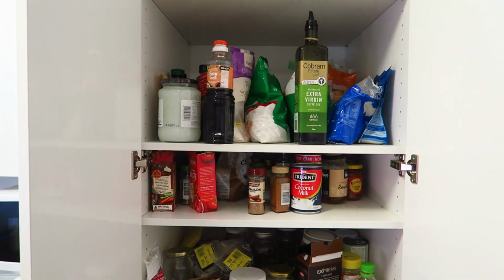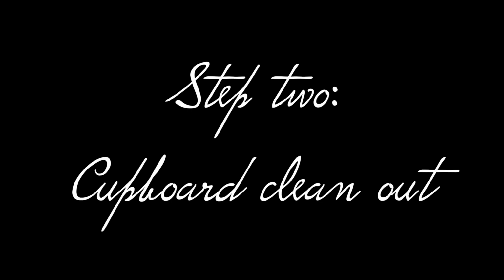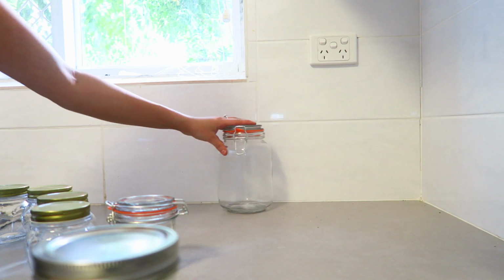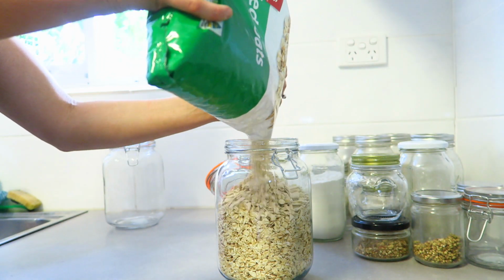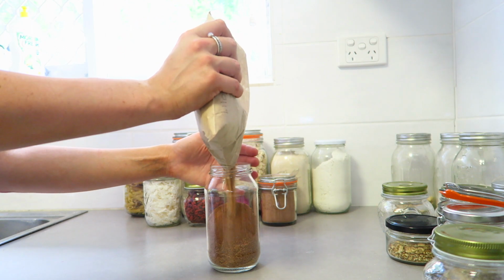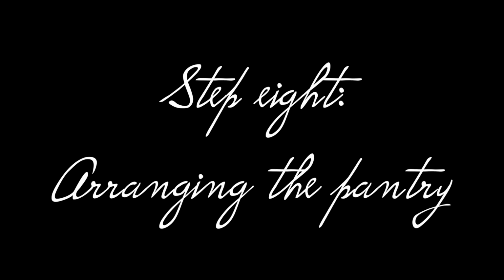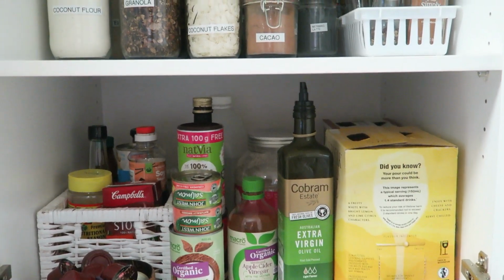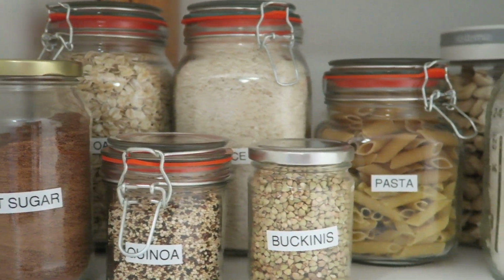SMALL PANTRY ORGANISATION | Healthy Makeover